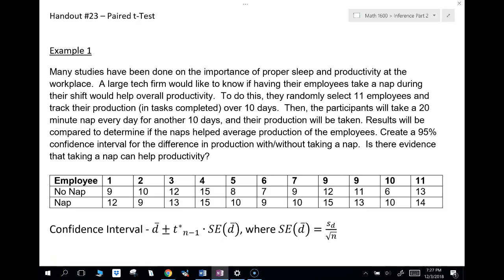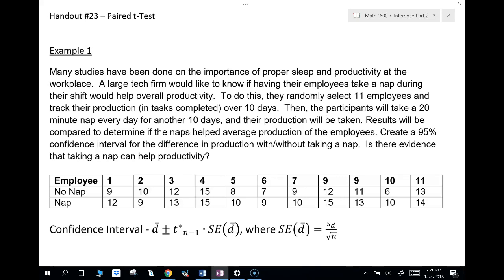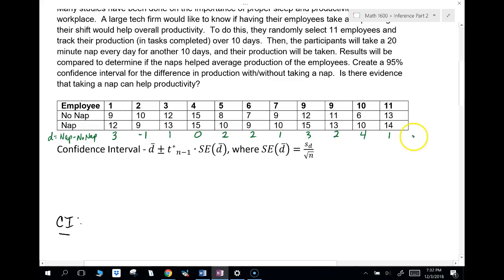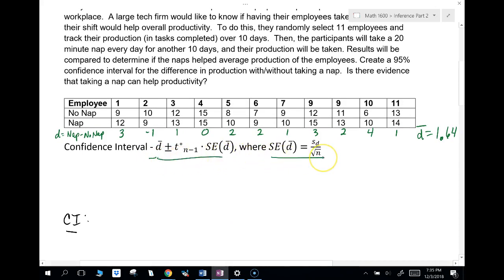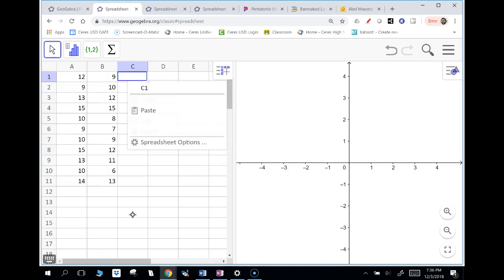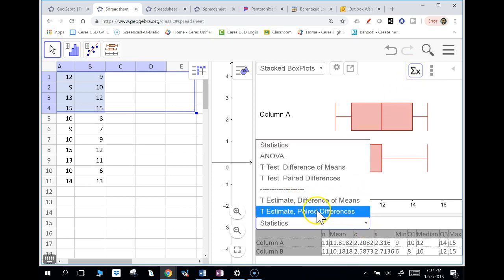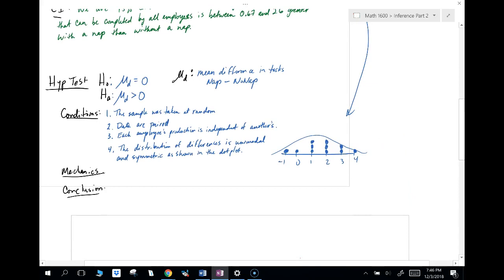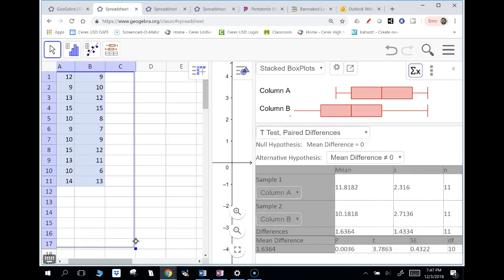Paired t-test and confidence interval on Geogebra